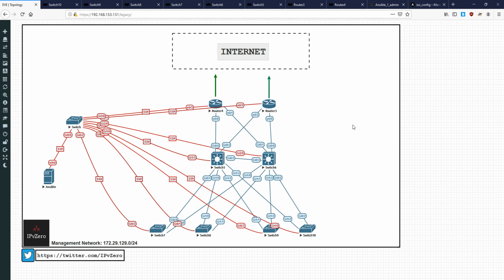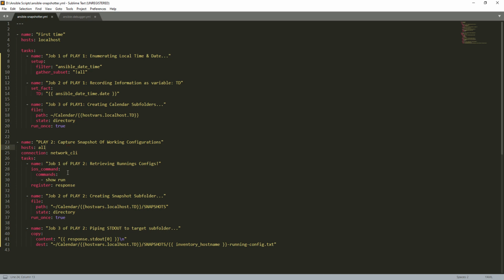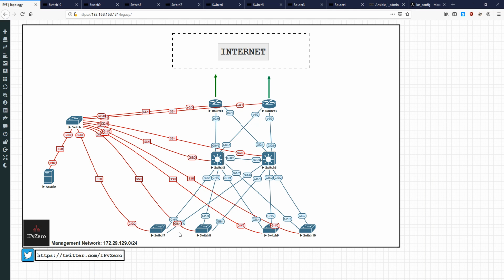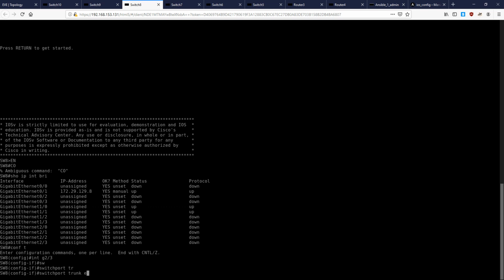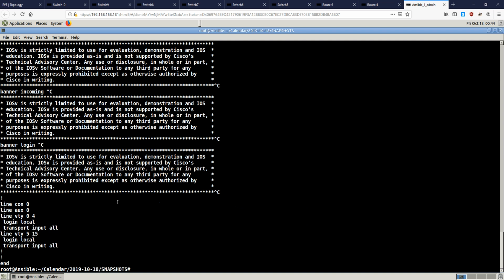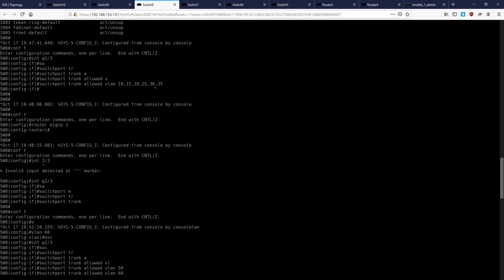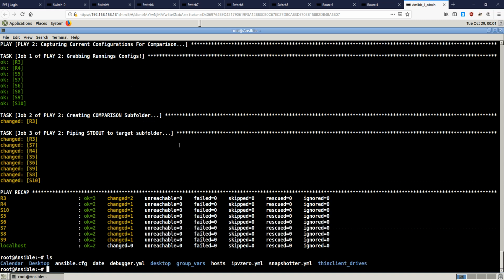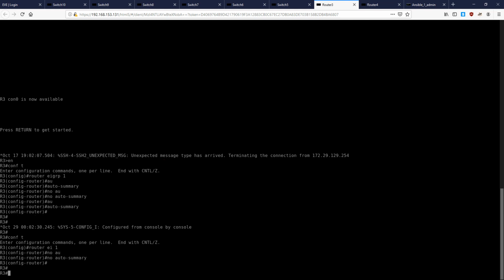Ansible Network Automation | Rapidfire Troubleshooting!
In this video we look at how Ansible Playbooks can help you quickly diagnose and isolate network misconfigurations! Link to Snapshotter Playbook